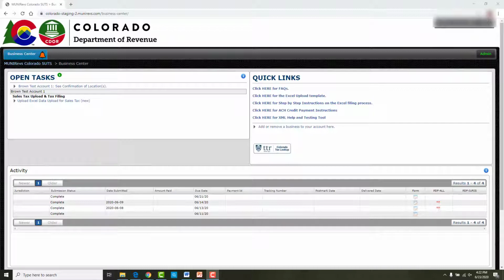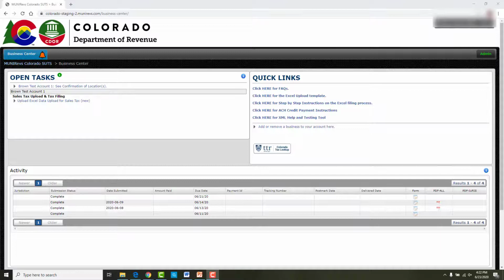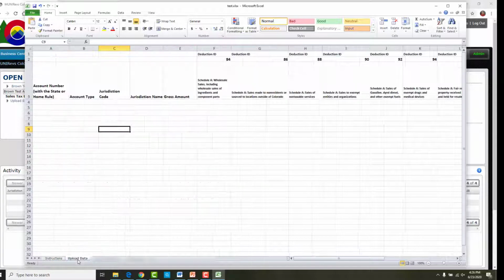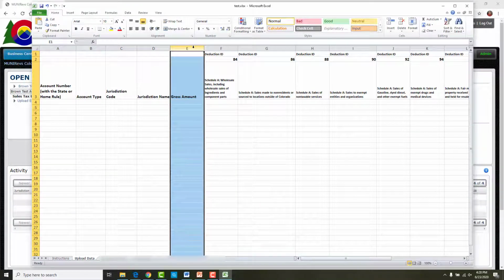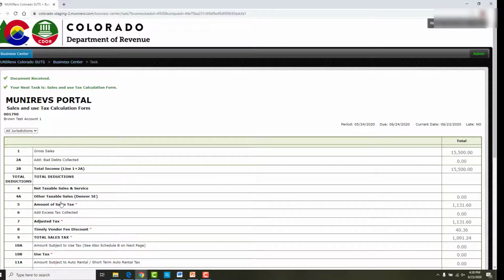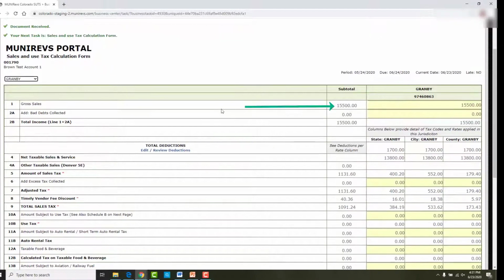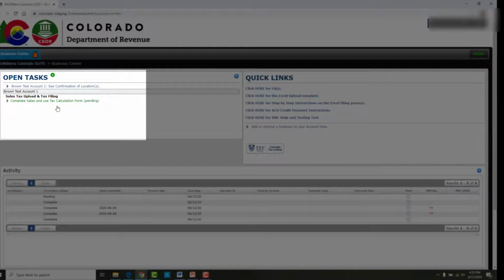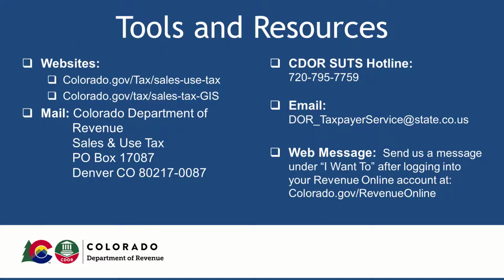How to Upload an Excel Doc on the CDOR SUTS Website